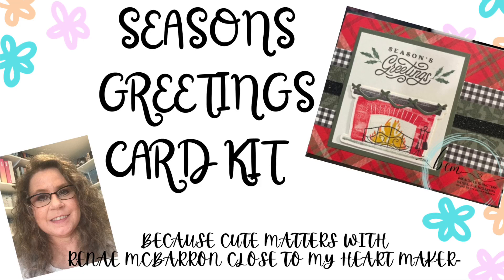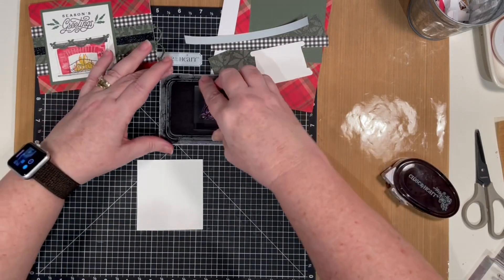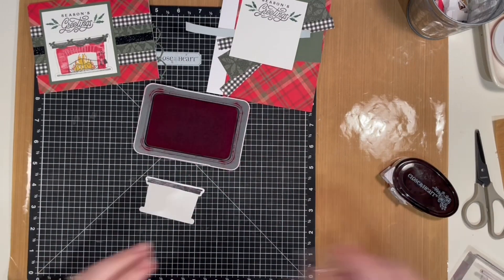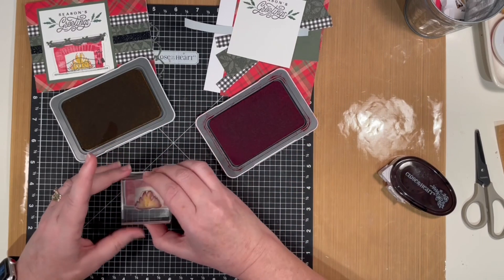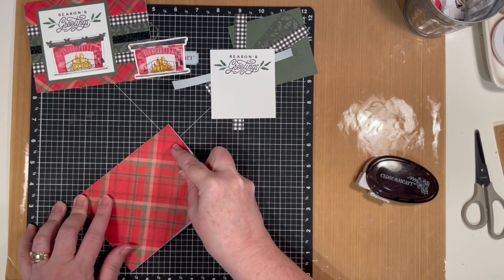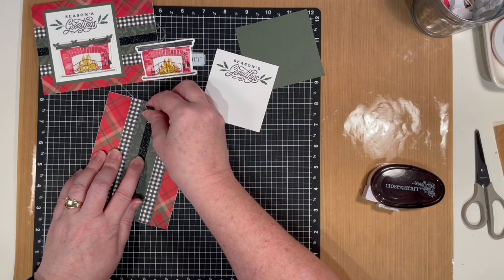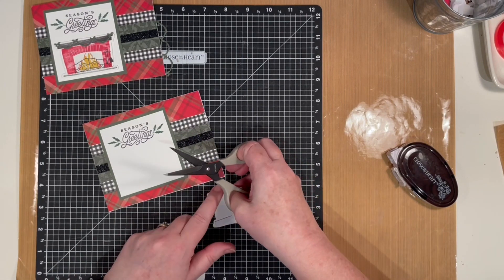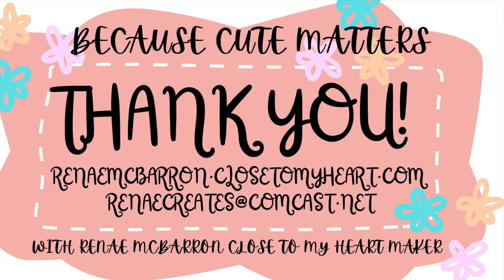Seasons Greetings Card Kit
Kit is $5 (excludes shipping except for VIP Customers who get shipping free) while supplies last or earn 3 FREE card kits (can mix & match, limit of 1 set of 3 cards per month) by placing an order on my website renaemcbarron.closetomyheart.com. Supplies used:

Home for Christmas—Cardmaking Stamp + Thin Cuts
French Vanilla Cardstock
Intense Black Exclusive Inks™ Stamp Pad
Pine Exclusive Inks™ Stamp Pad
Sundance Exclusive Inks™ Stamp Pad
Candy Apple Exclusive Inks™ Stamp Pad
Linen Exclusive Inks™ Stamp Pad
Charcoal Exclusive Inks™ Stamp Pad
Black Shimmeer Trim (discontinued from my stash)
Thin 3-D Foam Tape
Adhesive Runner